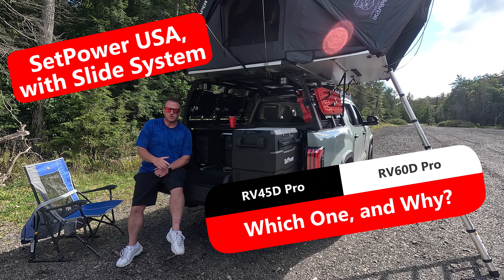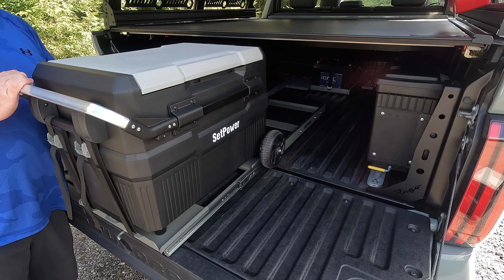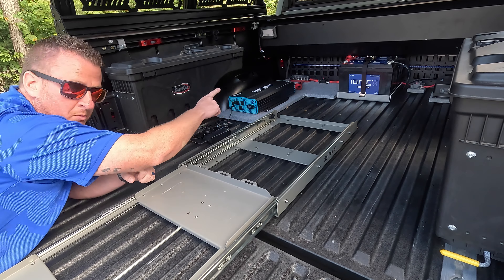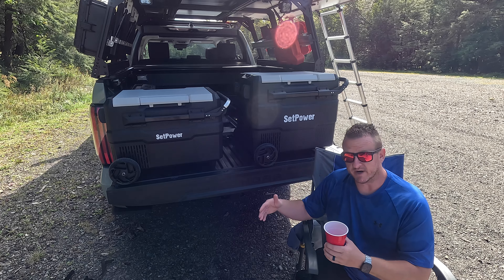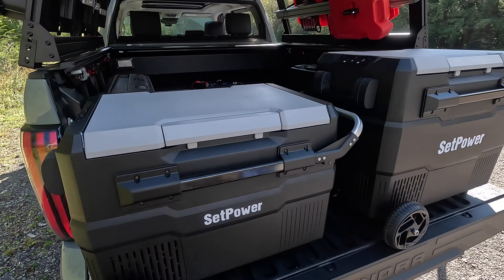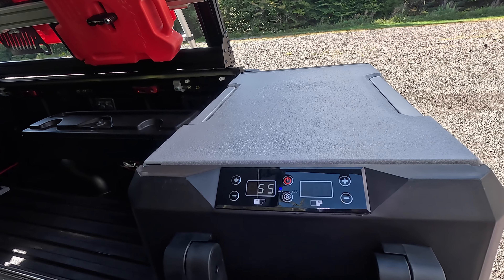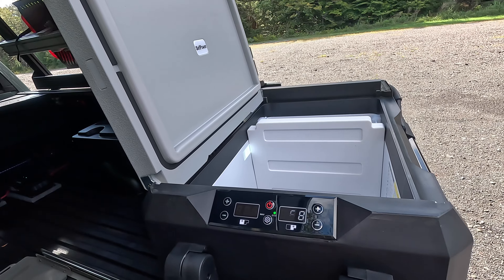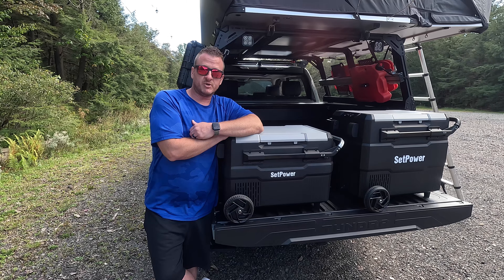Which One, and Why?...or Both?...Must Have Slide System!...SetPower USA RV45D Pro vs RV60D Pro